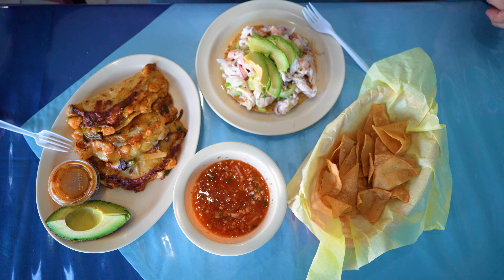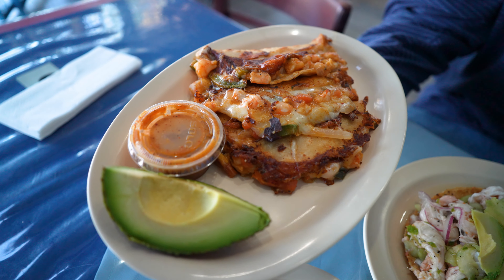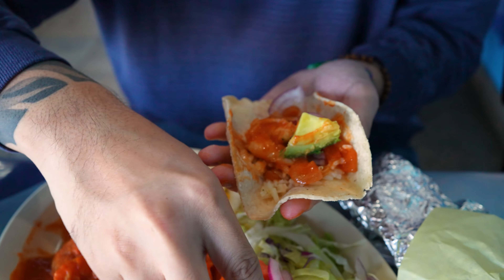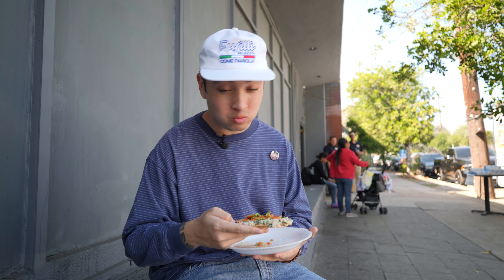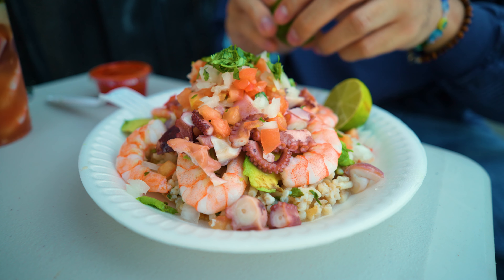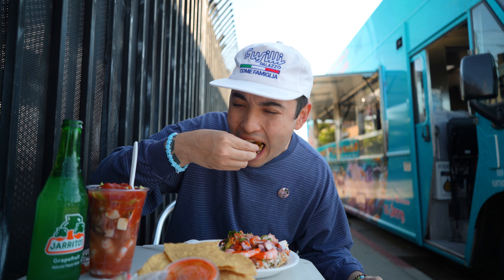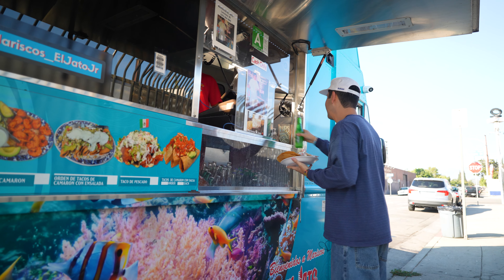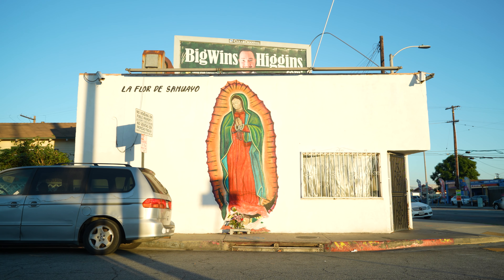EAST LOS ANGELES/BOYLE HEIGHTS SEAFOOD TOUR// TOSTADAS, CEVICHE, SHRIMP TACOS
MARISCOS 4 VIENTOS

CREDITS:
HOST- ISAAC NUNEZ
PRODUCER- JOE NUNEZ